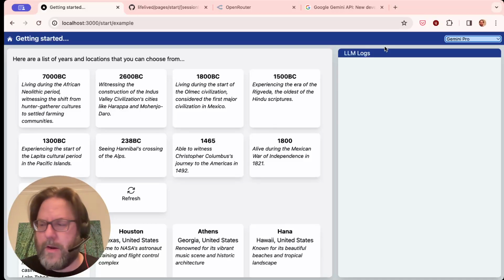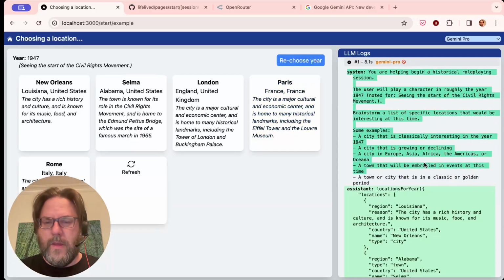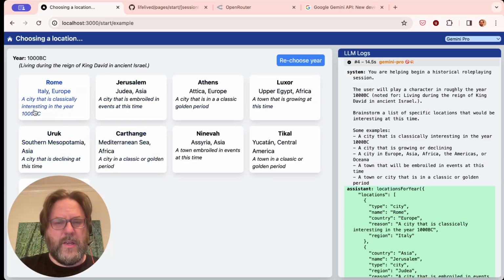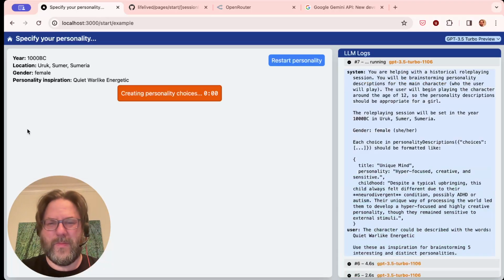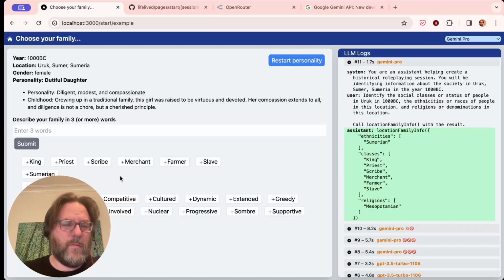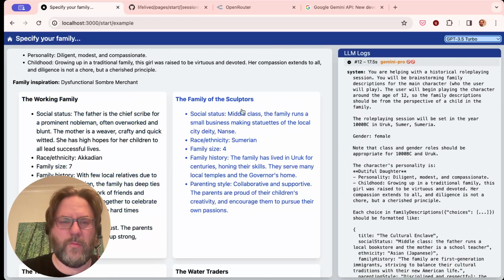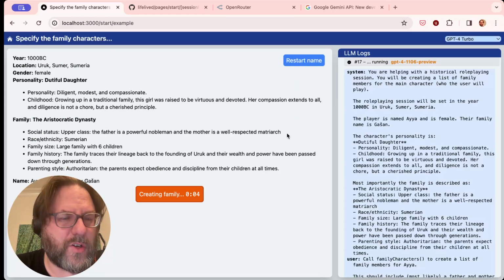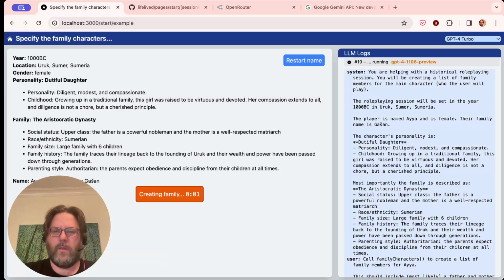Comparing development with Gemini Pro and GPT 3.5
Gemini Pro is a new Large Language Model from Google, purported to be similar in quality to OpenAI's GPT 3.5.

In this video I've implemented a character creation system and compare results from both Gemini Pro, GPT 3.5, and GPT 4.

Spoiler alert: Gemini Pro doesn't do well.